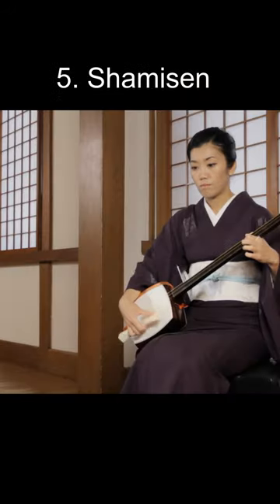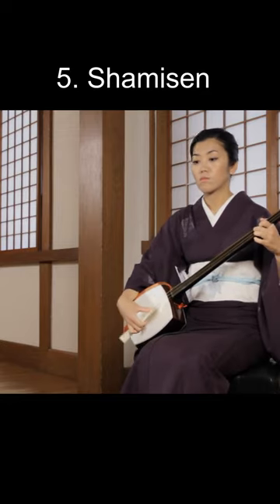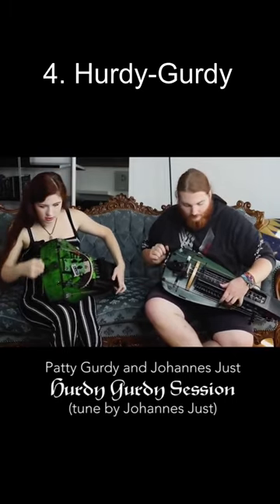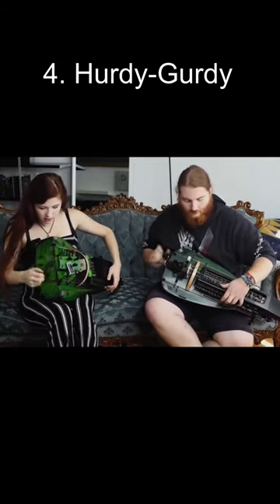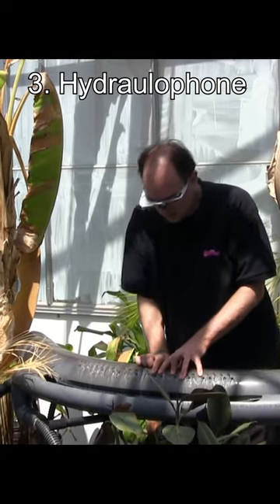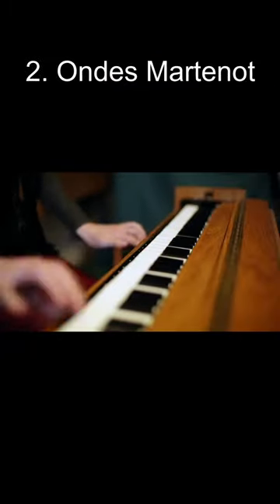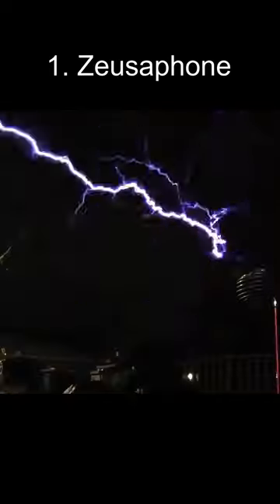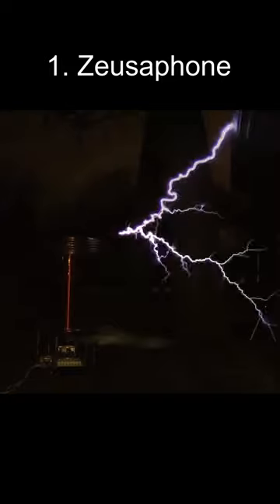Top 5 Strangest Musical Instruments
These are the top 5 strangest musical instruments!